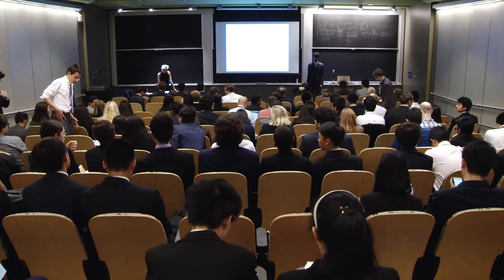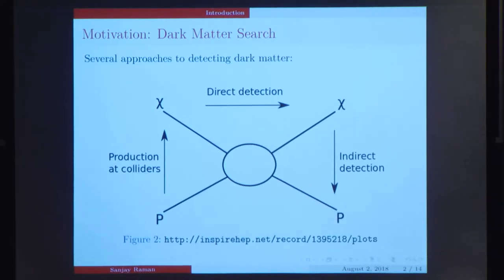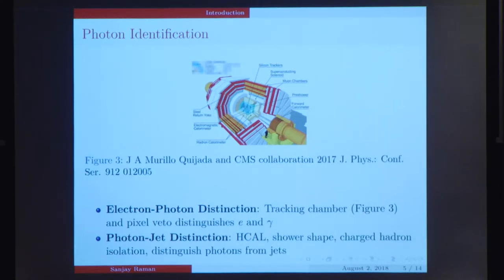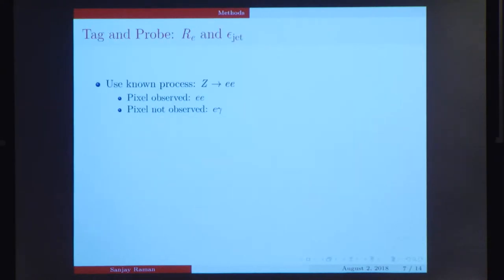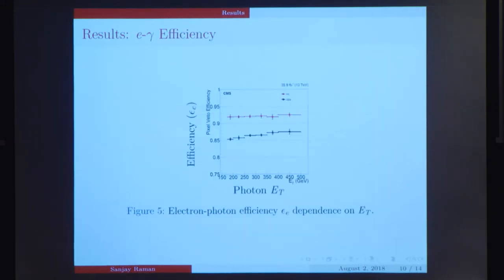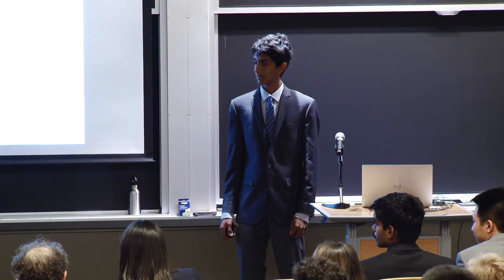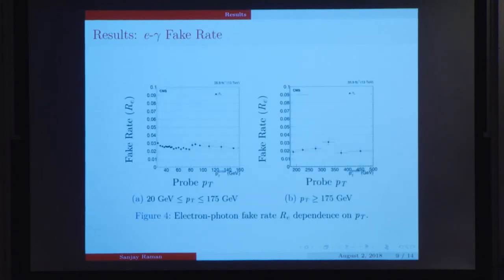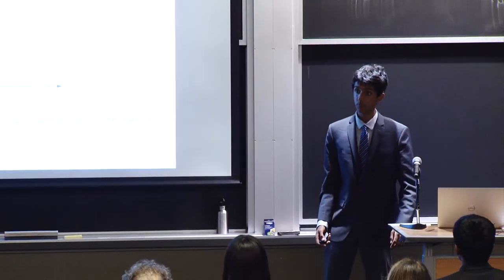RSI'18 Top 10: Sanjay Raman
Sanjay Raman of Redmond, Washington-- An Analysis of the Photon Identification Mechanism in CMS 2016 Data